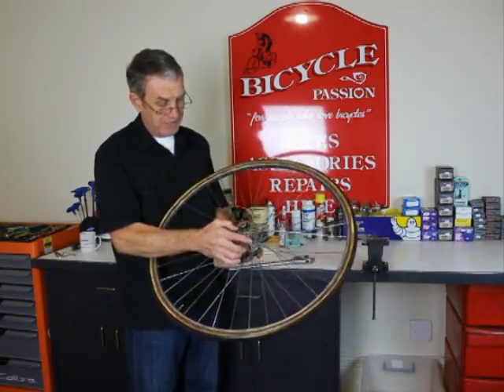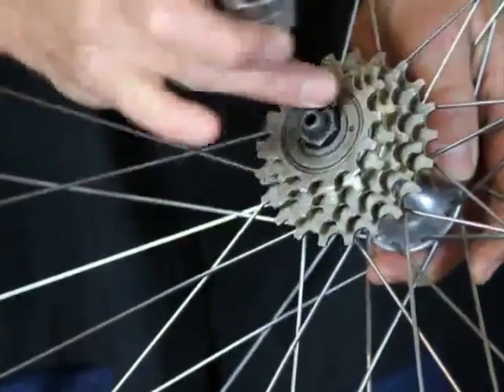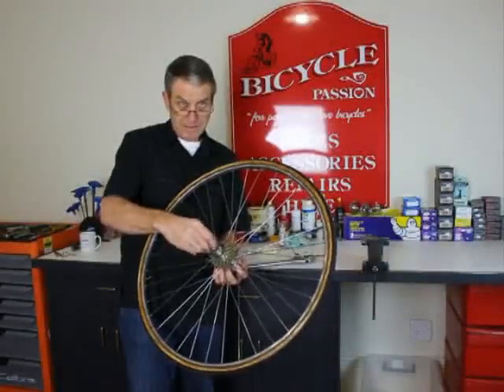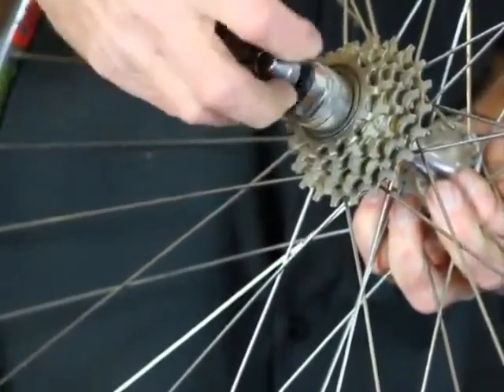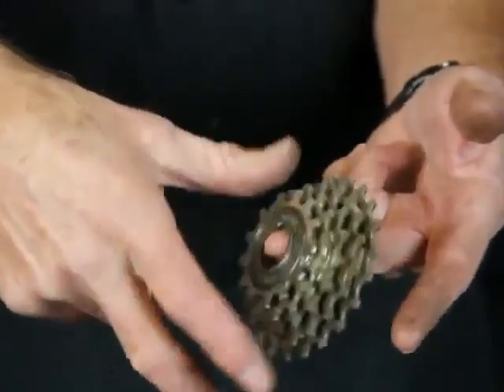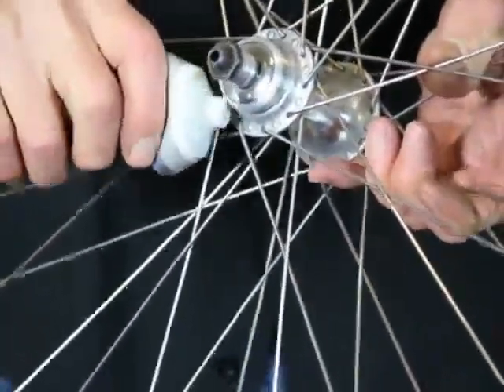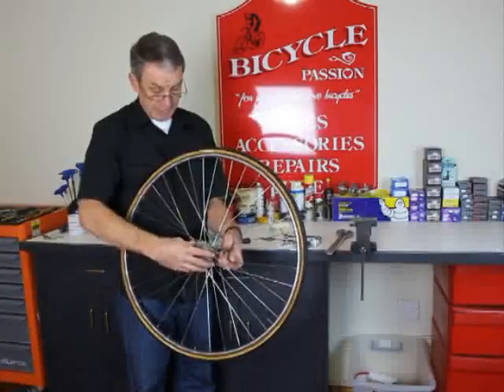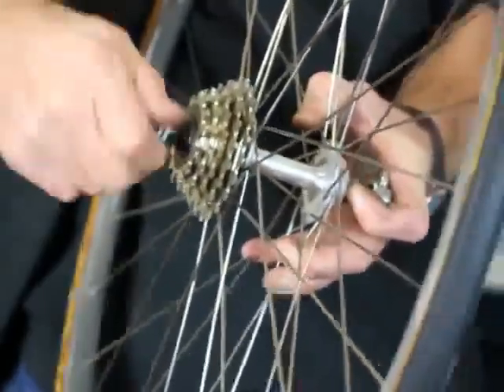cluster removal 1